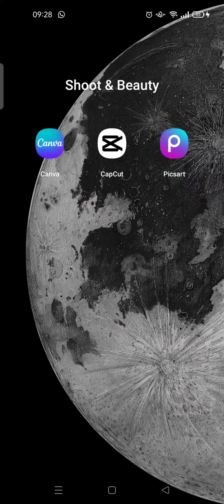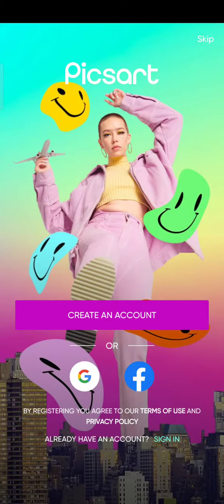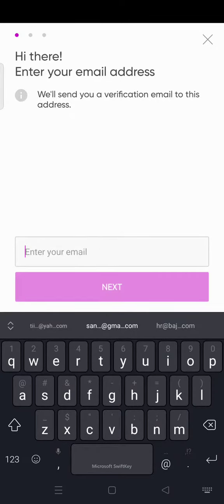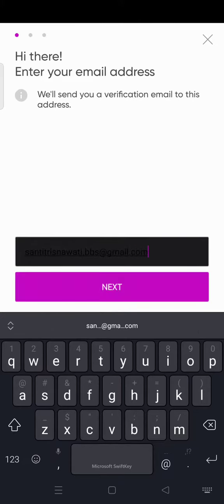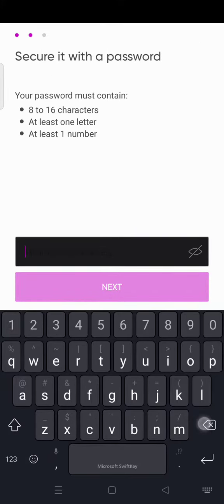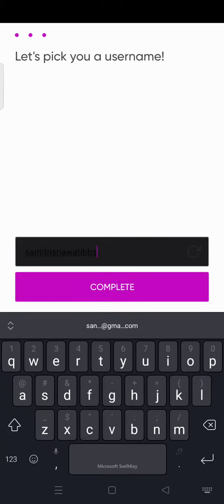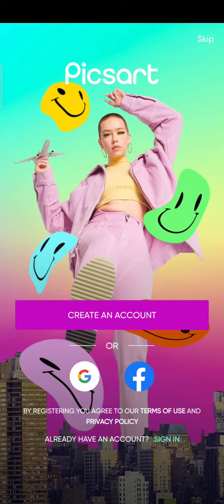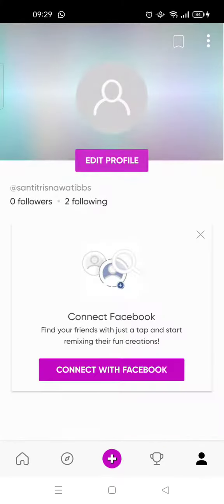How to Create Picsart Account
Create your own Picsart account by following the steps that I've shown in the video. Hope it helps!